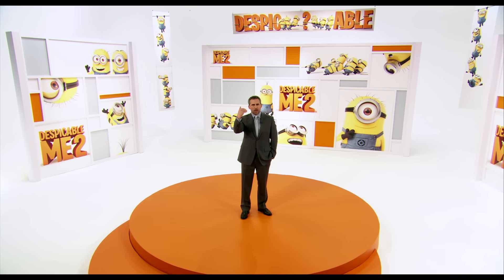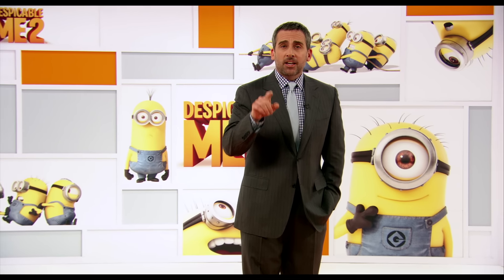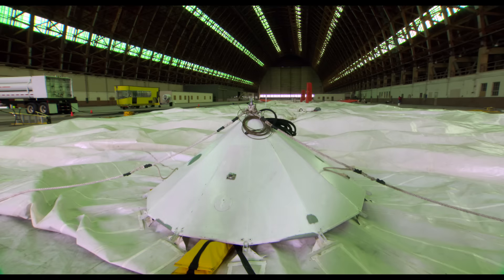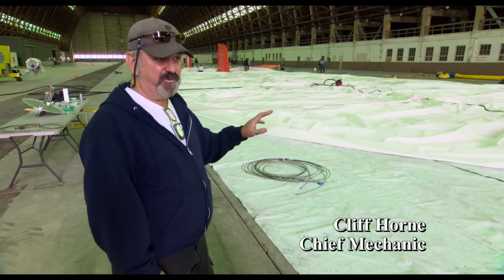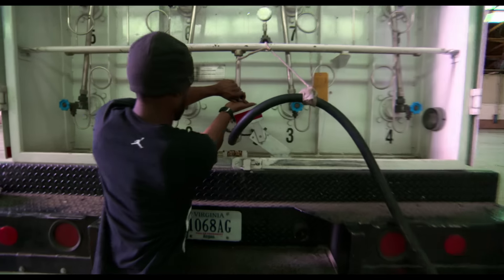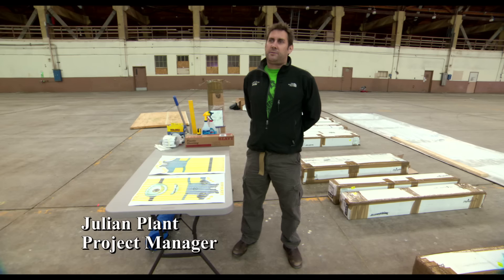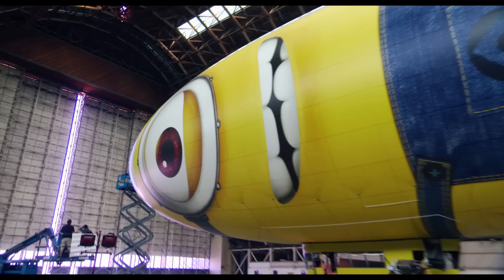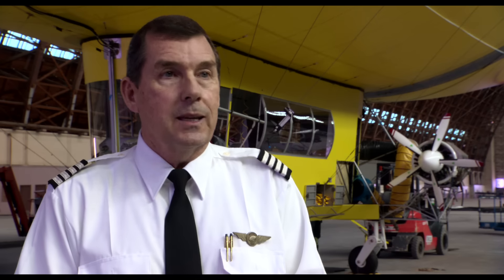Despicable Me 2 | The Making of the "Despicablimp" | Illumination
Despicable Me 2 star Steve Carell intros a behind-the-scenes look at how the Despicablimp was born.

About Despicable Me 2:
Now that Gru has forsaken a life of crime to raise Margo, Agnes and Edith, he's trying to figure out how to provide for his new family. The Anti-Villain League - an organization dedicated to fighting evil – sends Gru on a mission to capture the perpetrator of a spectacular heist, for who would be better than the world's greatest ex-villain to capture the individual who seeks to usurp his power.

About Illumination:
ILLUMINATION, founded by Academy Award® nominee Chris Meledandri in 2007, is one of the entertainment industry's leading producers of event-animated films and home to the highest grossing animated franchise in the world. Its iconic, beloved brands including DESPICABLE ME, THE SECRET LIFE OF PETS and SING - infused with memorable and distinct characters, global appeal and cultural relevance - have grossed more than $6.6 billion worldwide. ILLUMINATION was honored by Fast Company as one of the World's Most Innovative Companies.

In 2017, DESPICABLE ME 3 grossed over $1 billion worldwide and broke the record for opening weekend and single-day gross in China. Next summer, ILLUMINATION will release the follow-up to the third-highest grossing animated film of all time worldwide with MINIONS: THE RISE OF GRU.